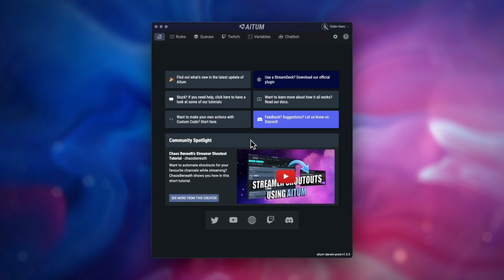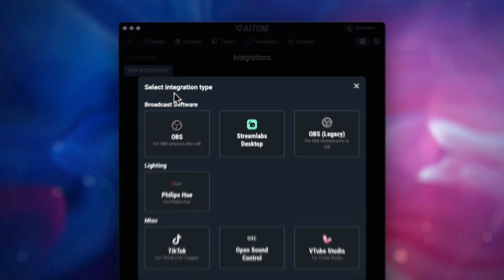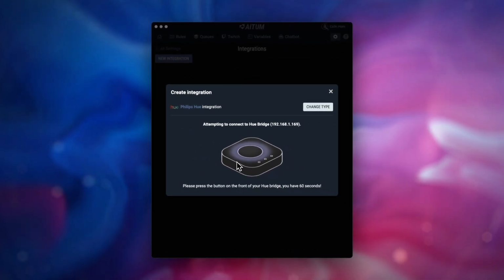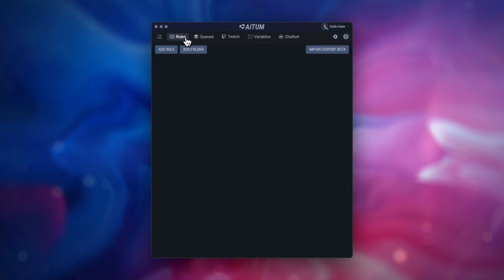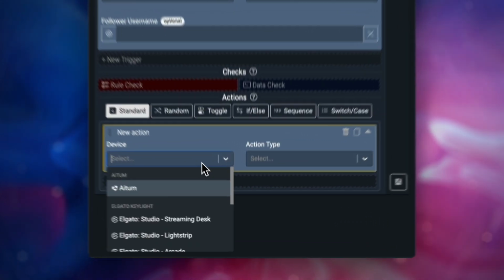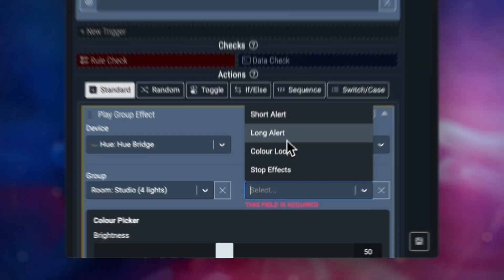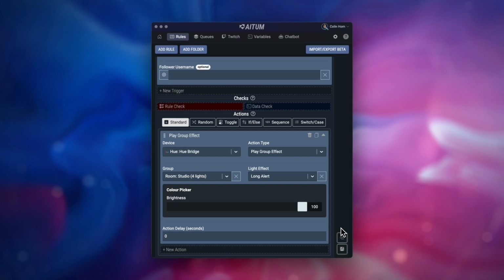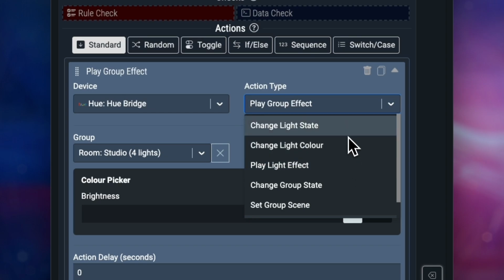Philips Hue | Aitum Basics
In this video we show you how to setup a basic Philips Hue integration to use with Aitum.